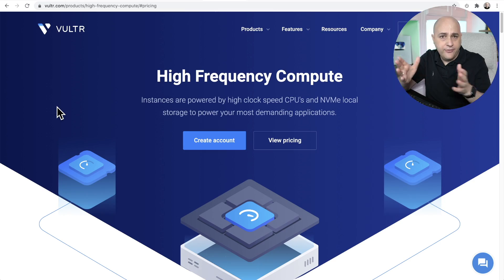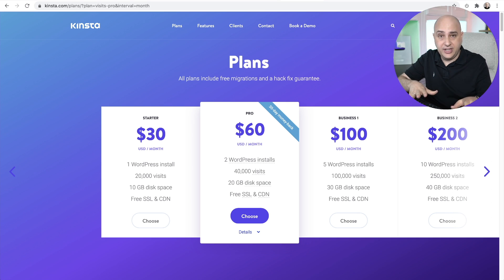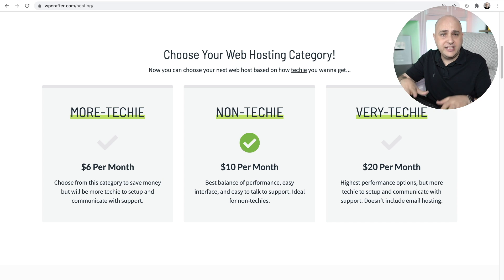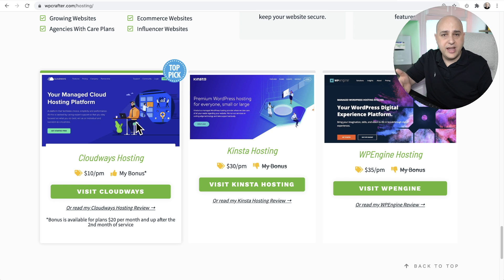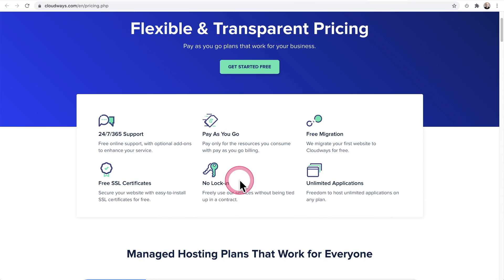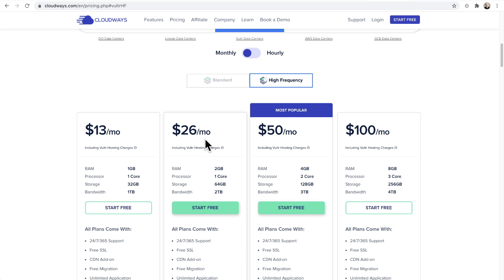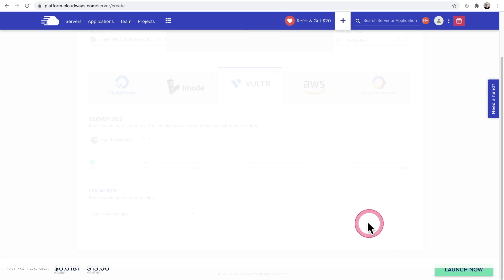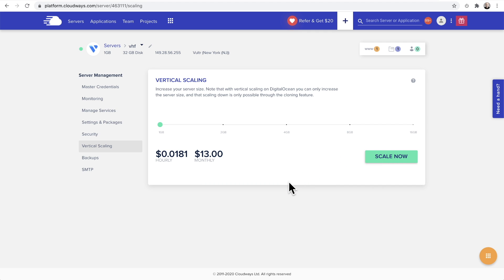[Brand New Way] Fastest WordPress Hosting For Less Than Shared Hosting - Admin Area Will Fly!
Want the fastest WordPress hosting but don't want to pay a fortune? In this WordPress hosting tutorial, I am going to share with you the service that I use for my most demanding websites.

00:00:00 Introduction
00:02:11 Why Expensive Hosting Is Worth It
00:04:03 Different Options For Different People
00:06:06 My Experience
00:06:39 How To Setup
00:11:17 Server Performance Settings
00:12:53 How To Scale Up
00:13:45 App Settings
00:14:57 What to Do Next